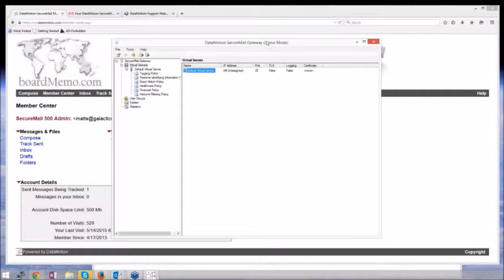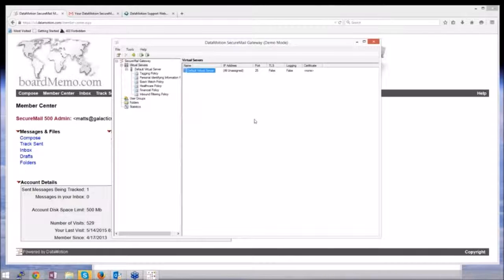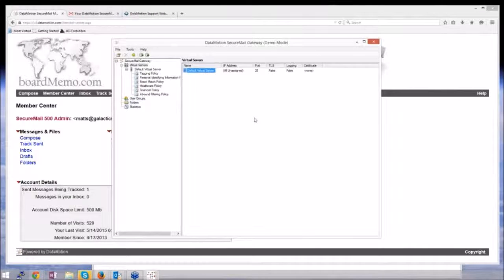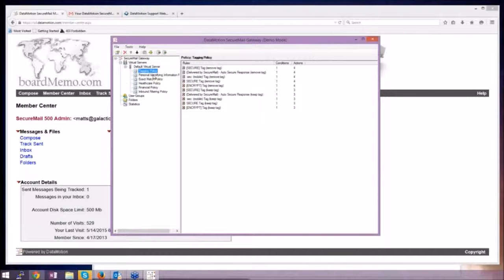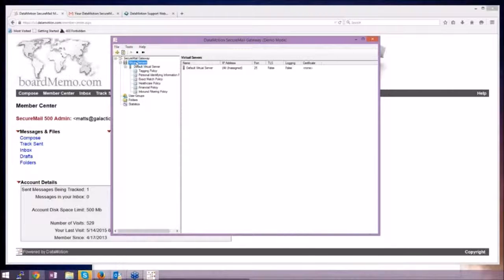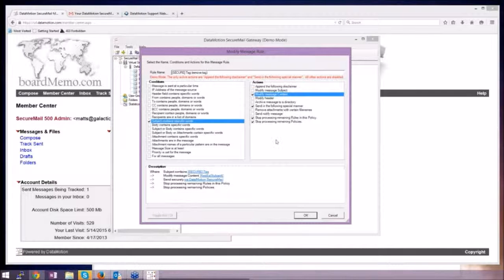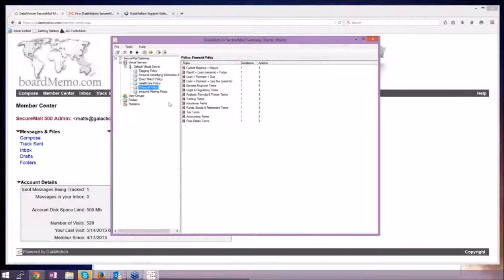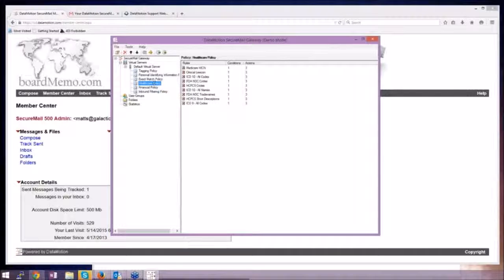SecureMail Gateway Admin Overview